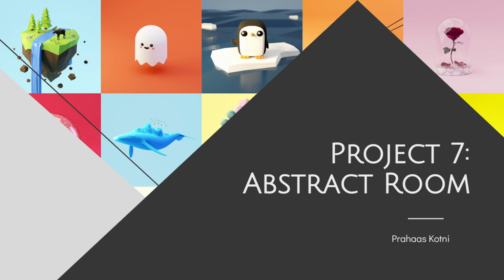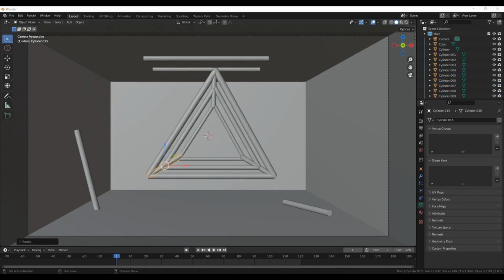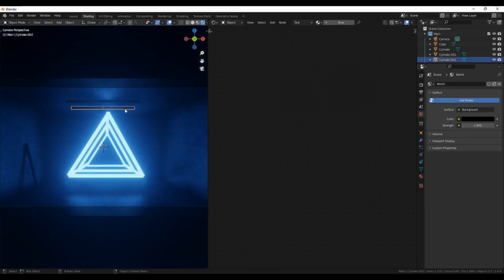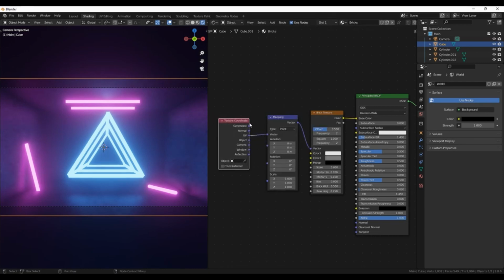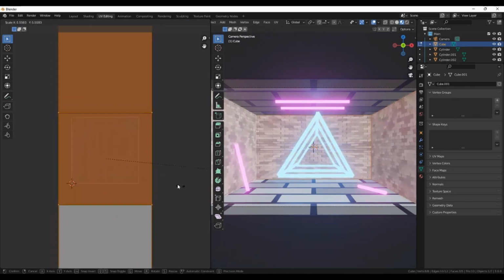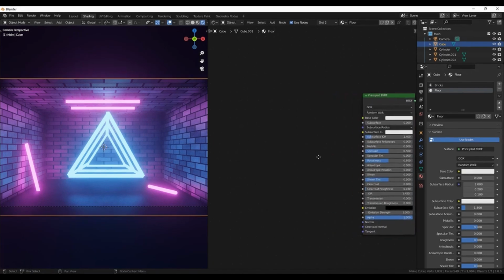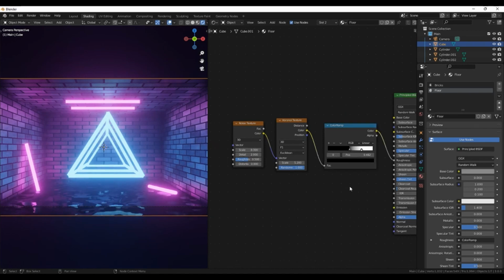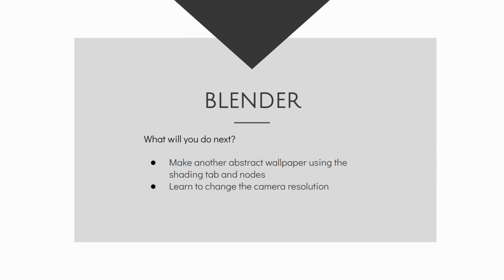3D Design Tutorial 7: Abstract Room